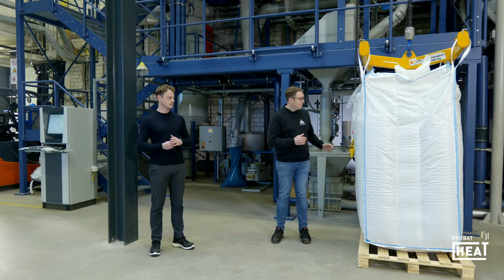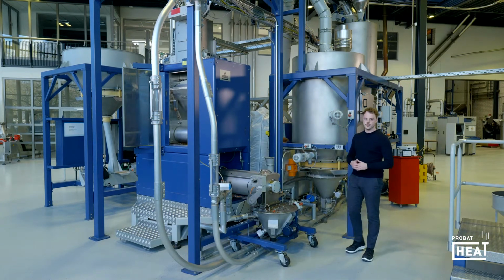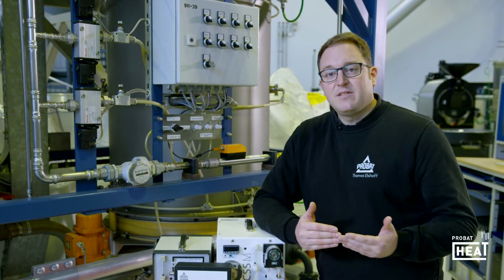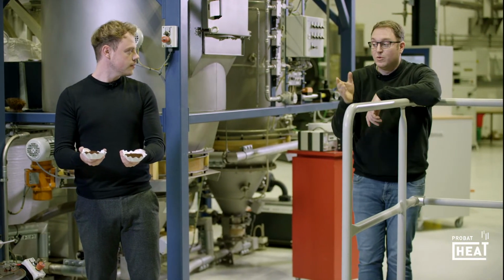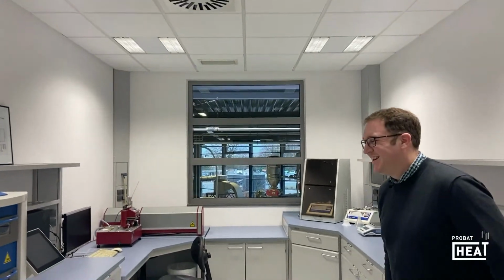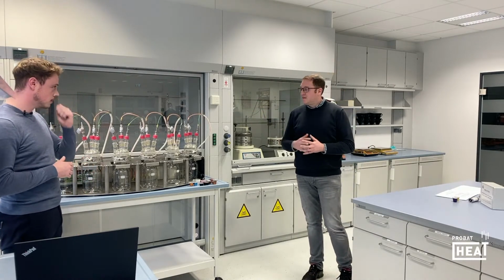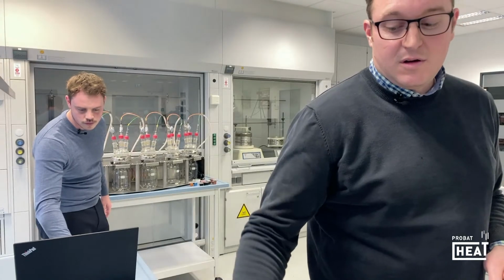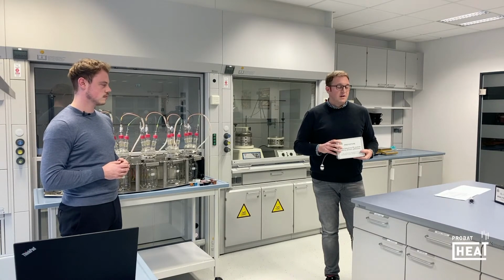The PROBAT HEAT series: Quality of the ground coffee – which process stages are significant?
Coffee capsules are no longer a compromise between greater convenience and lower quality. In this session of the HEAT series, you learn why controlling the factors that have an impact on the characteristics of ground coffee is essential for achieving a consistently high quality of the coffee in the capsules. All process stages that the roasted coffee goes through are presented with a view to consistently high product quality. For example, you will find out how PROBAT helps you to control the aroma protection through the use of intelligent oxygen management.

The PROBAT HEAT series is a digital event format featuring live demonstrations, customer success stories and talks on trend topics that are driving the international coffee industry. Once a month we fuel you with a new edition of the HEAT series. Turn in your questions in advance by simply dropping an email at . Follow us also on LinkedIn, Instagram and Facebook for the next dates of the HEAT series.

Sync-ID: MB01DECRBZGMD0P